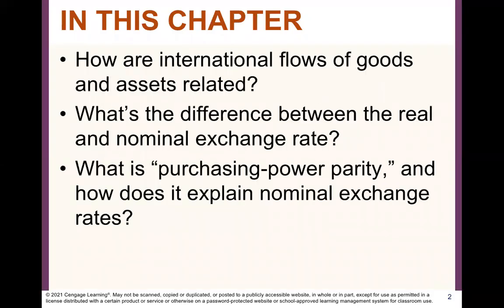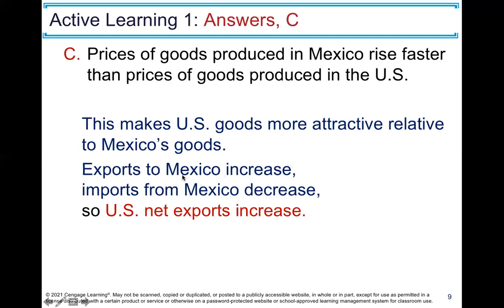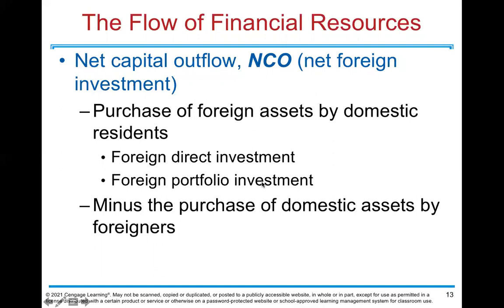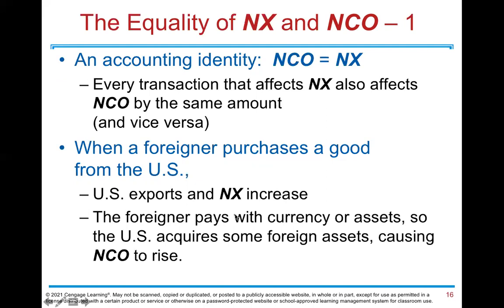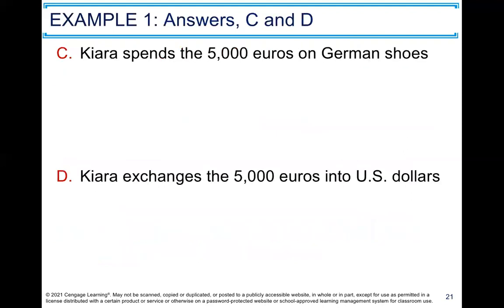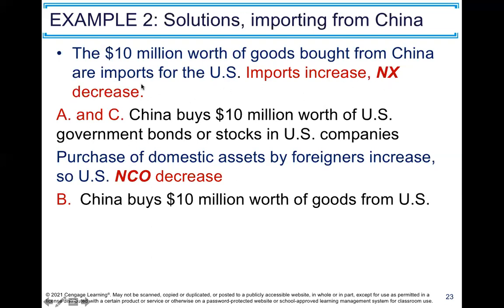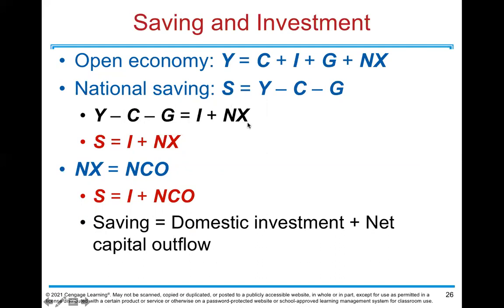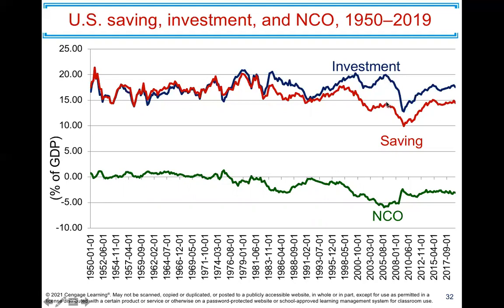Ch 18 Pt 1